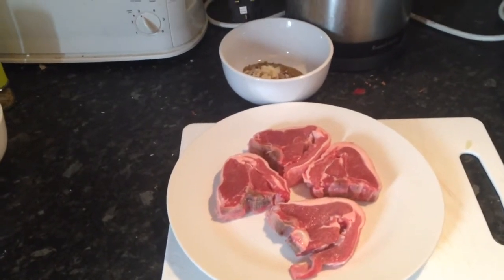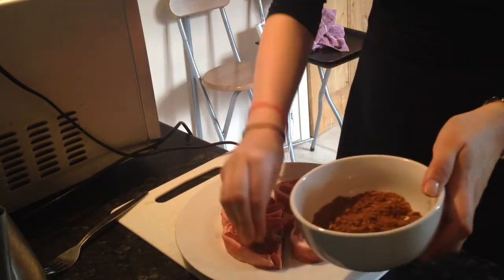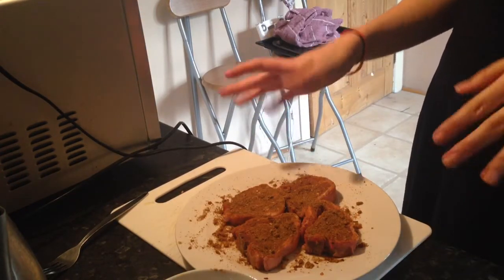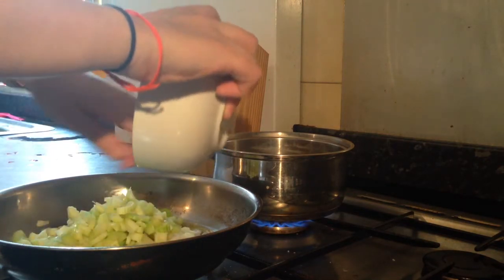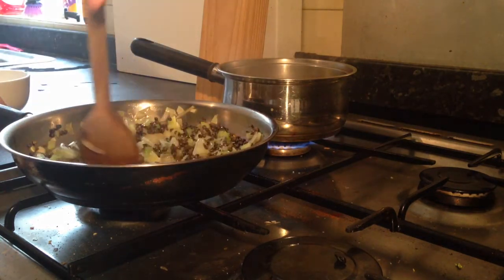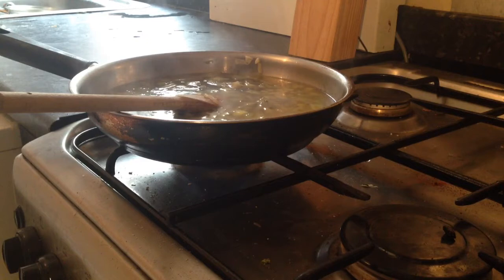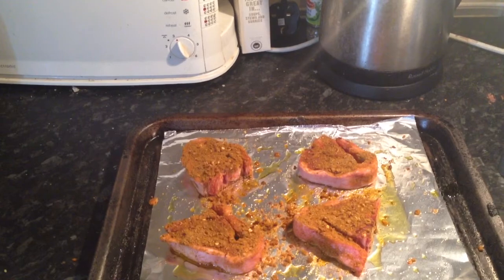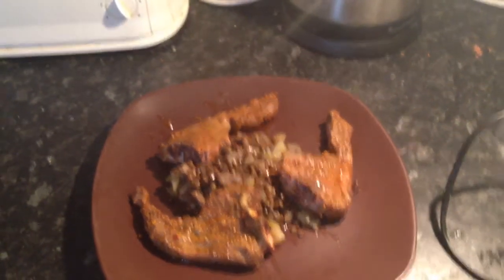Spicy Moroccan Lamb with Braised Lentils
Hello all, another random dish I have put together for a nice night in. It is a very easy dish to make in just a few simple steps. Please let me know how you get on making it and if you have any questions do let me know.

Recipe and ingredients below.

Spicy Lamb chops with Braised Lentils

For the Lamb
2 Lamb chops (I used four small ones)
1 tbsp olive oil
1 tbsp cumin
1 tsp turmeric
1 tsp paprika
1 tsp coriander
1 tsp salt
1 garlic clove, diced
1/2 tsp chili flakes

For the Lentils
1 tbsp olive oil
1 onion small, finely chopped
2 celery sticks, diced
100g put lentils
200ml vegetable stock
Mixed herbs

Method
Mix all of the dry spices in a bowl with the diced garlic.
Rub this blend on the chops - you can leave these to marinade for about 30 minutes to an hour if you like.
As they lentils take approx 35 minutes to cook we will start preparing those now
Heat oil in the pan
Cook the vegetable for approx. 5 minutes until soft
Stir in the lentils until they are coated in the oil
Add your hot stock and herbs - cook uncovered on a medium heat for 15 - 20 minutes
If the lentils look dry during the cooking add a splash of hot water to the pan

While the lentils are cooking approx half way through put the chops under the grill for 10 - 12 minutes turning once.

Serve!

Only 2 days to cheatday.